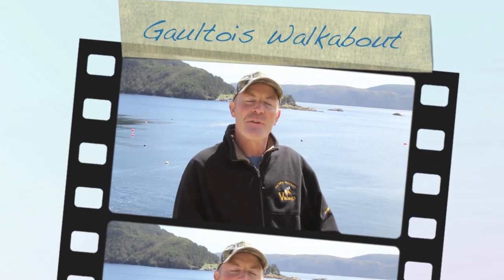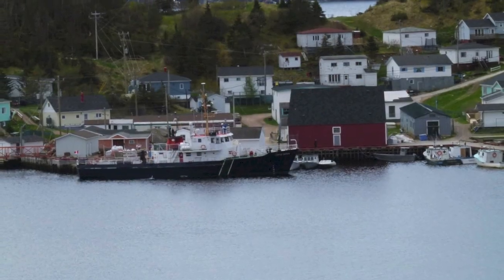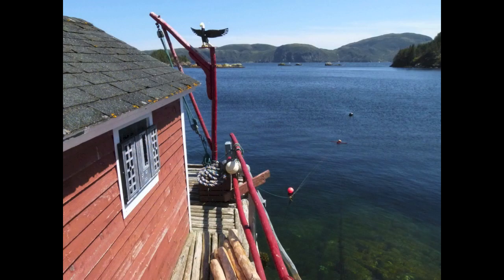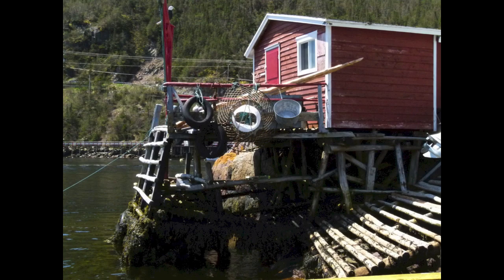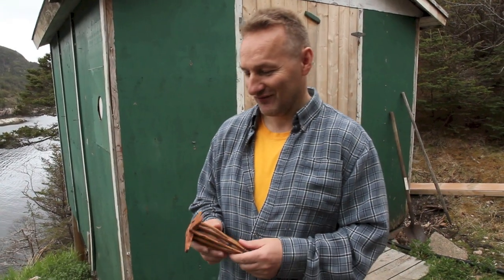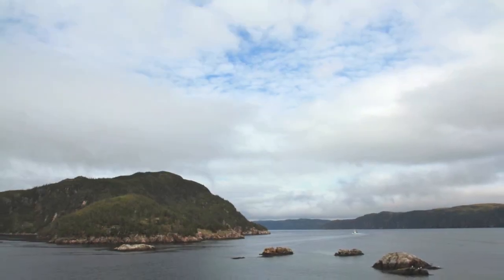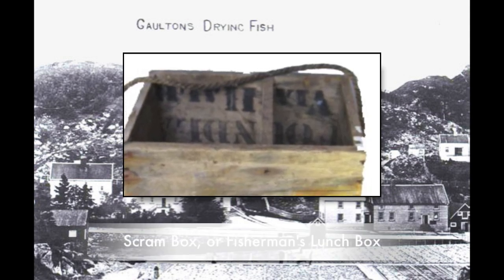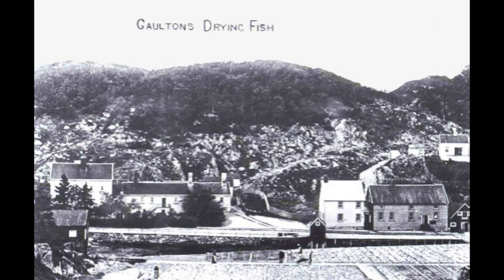Gaultois Walkabout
On the south coast of Newfoundland is a beautiful place called Gaultois. This walking community is only accessible by ferry. You can explore Gaultois with a guided Walkabout to learn about the key places in this community - The Rooms, The Point, The Valley, and The Bottom. Hike, walk, meet and take in a conversation with locals, enjoy local music, and travel around by boat. Known as Gaultonians, they are wonderful folk to meet and spend some time with. Your base camp is The Gaultois Inn.